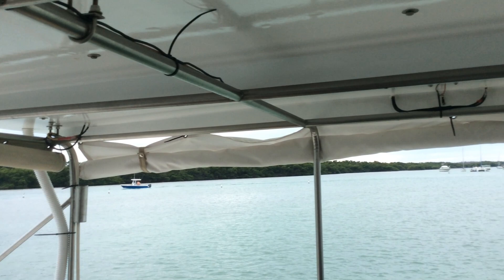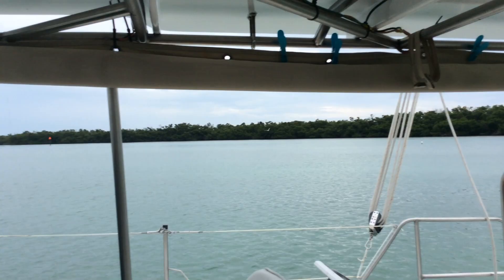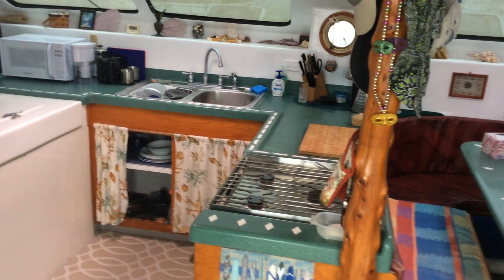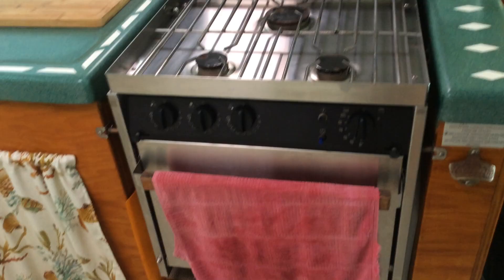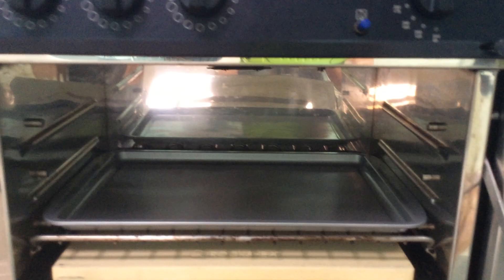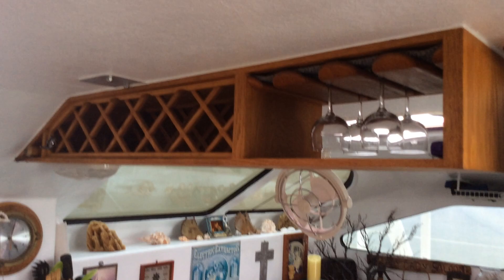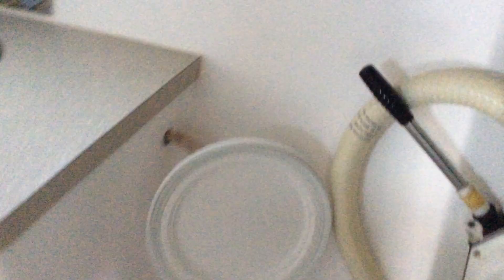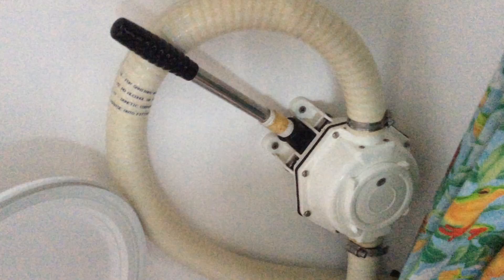Tour of Puddlejumper interior